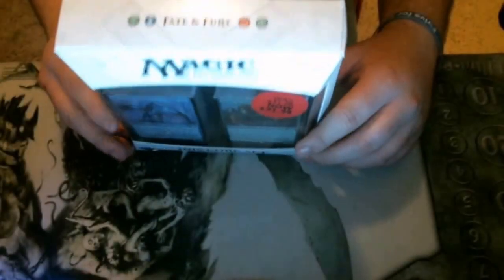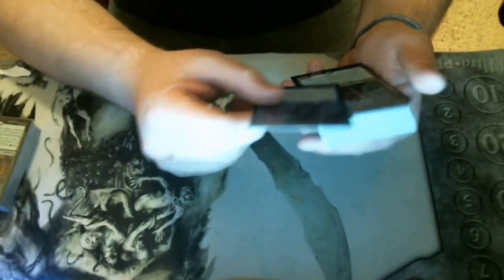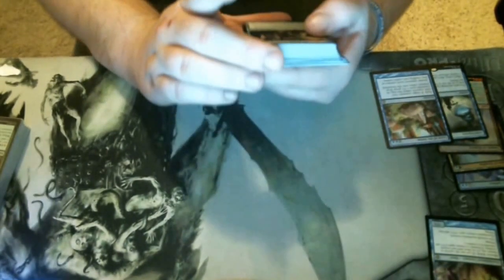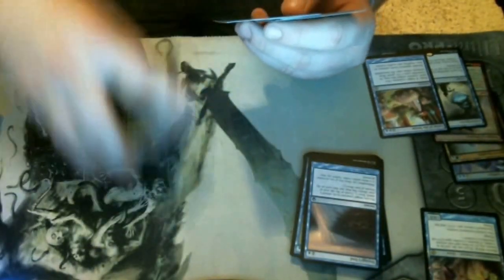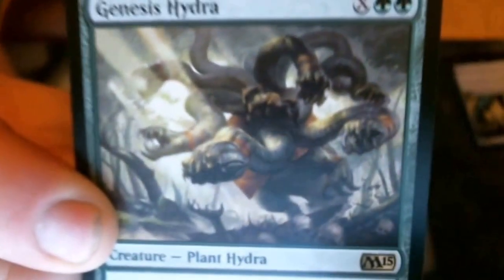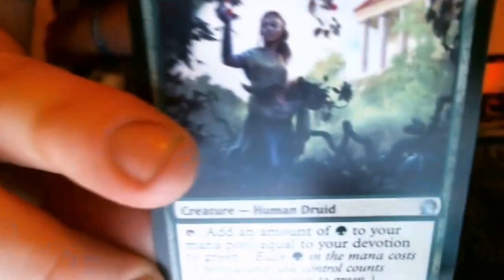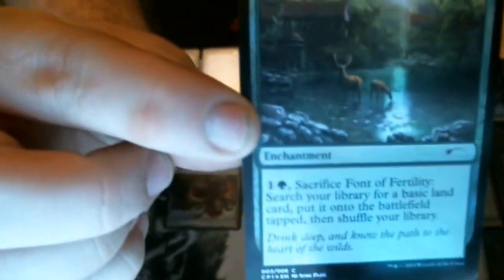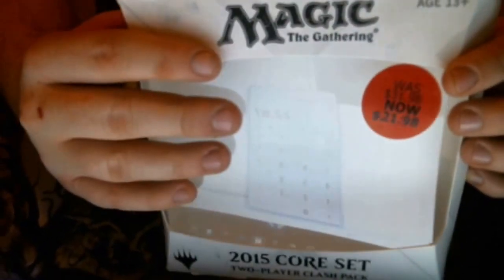Magic The Gathering 2015 Clash Pack Review.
Is it worth it!?!? Find out!